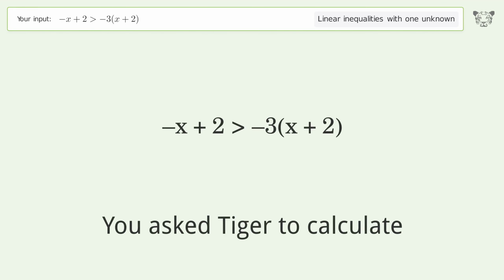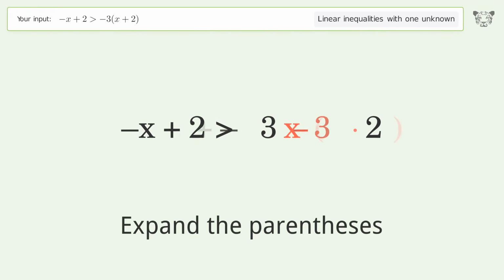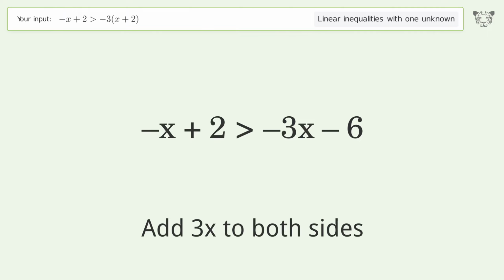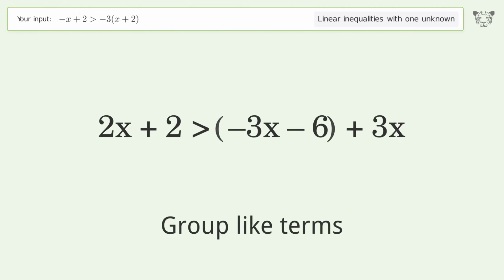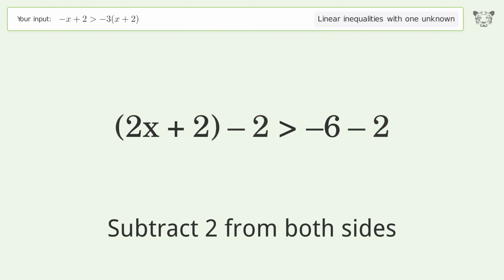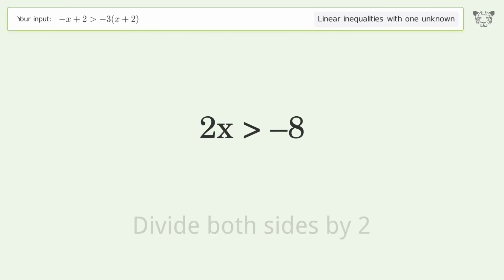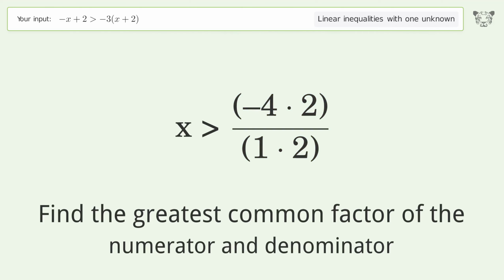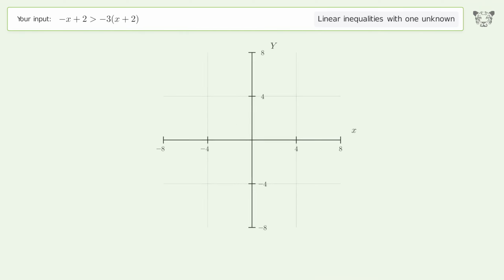Solving Linear Inequalities: -x+2 is Greater Than -3(x+2)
Struggling with -x+2 is Greater Than -3(x+2)? Watch our step-by-step video on Tiger Algebra to master this linear inequality effortlessly. Also, check out for more tips and tricks